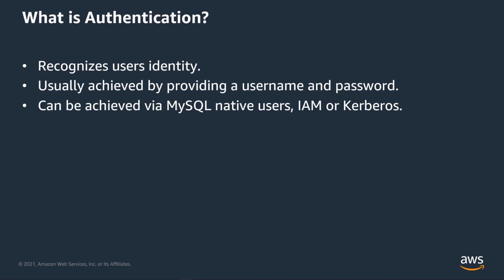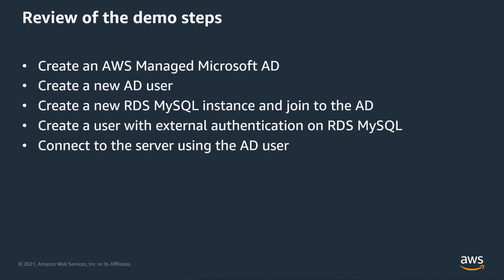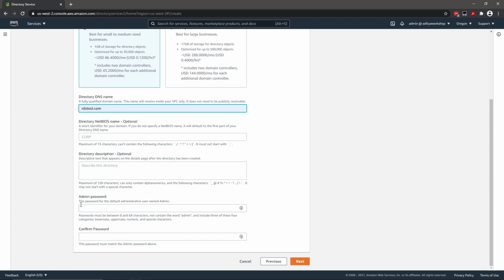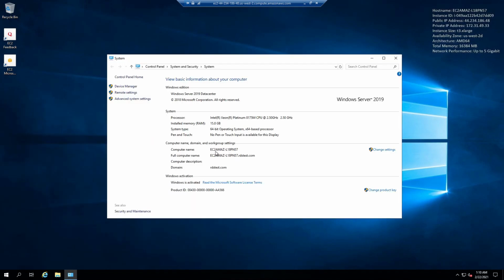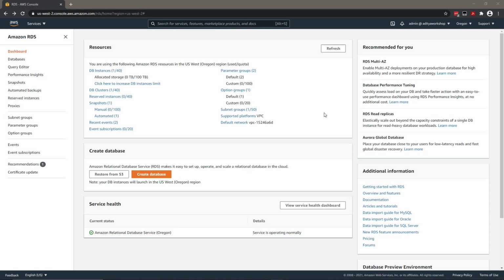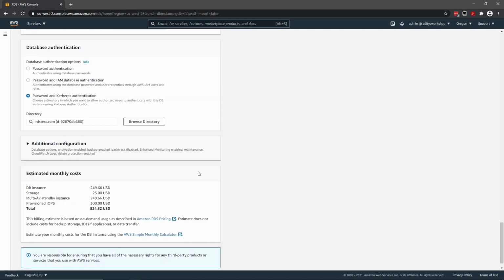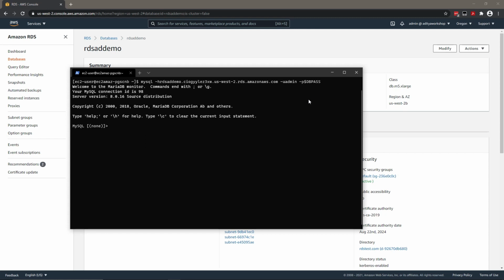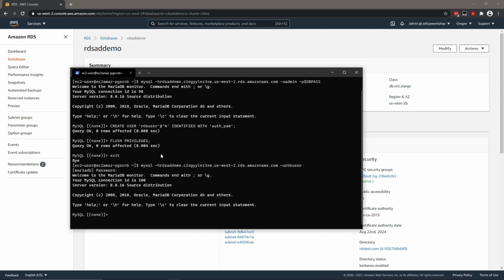Authenticating to RDS MySQL using Kerberos and Active Directory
This video will introduce you to the RDS MySQL Kerberos authentication feature. We will show you a step by step demo to enable Kerberos and the authenticate to RDS MySQL using Active Directory.